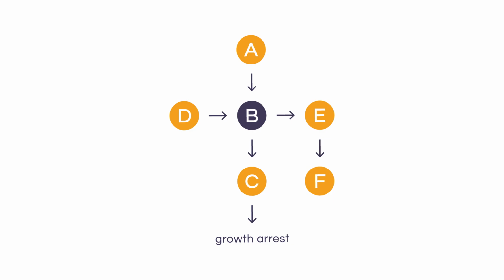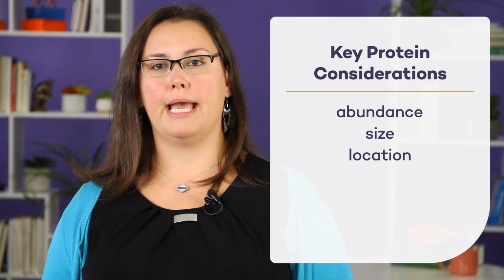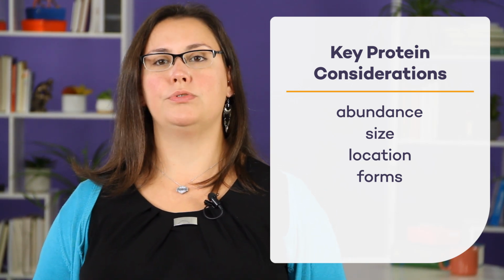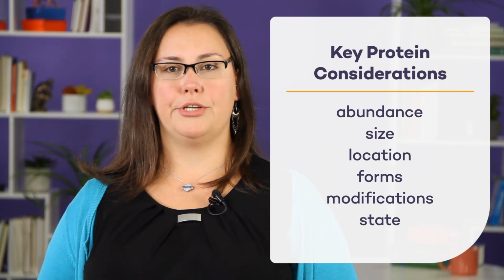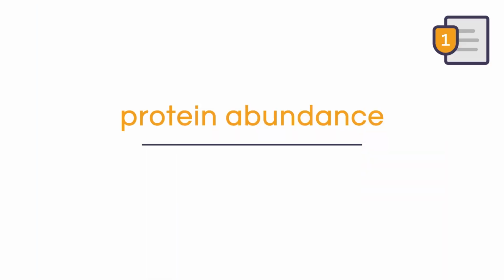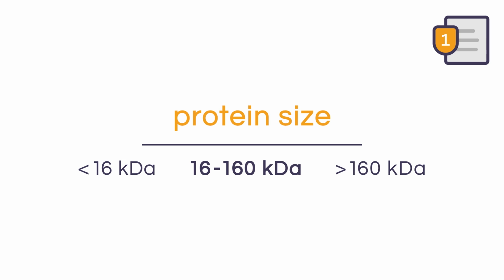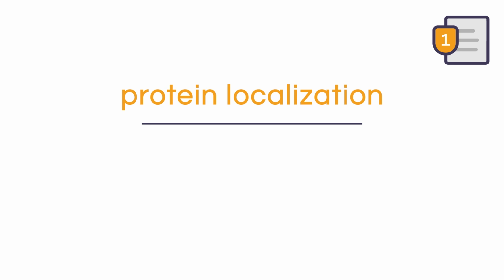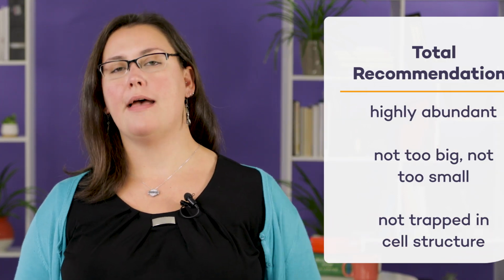Lesson 3: Determining Your Target | Antibody Selection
Determining Your Target
The first step in selecting the antibodies is determining what they should be recognizing. When thinking about your research question, be sure to consider a variety of possible targets in the pathway that you are studying. Some targets may have characteristics that make them easier to study.

There are six key pieces of information you will need:
- Protein abundance
- Protein size
- Protein localization - within the cell and in the tissue sample
- Protein forms
- Chemical and post-translational modifications
- Native or denatured state

Resources
Basic search engines:
- Antibody and Biochemicals Search Engine from CiteAb

More structure/design driven tools:
- A.I. Driven Antibody Search by BenchSci